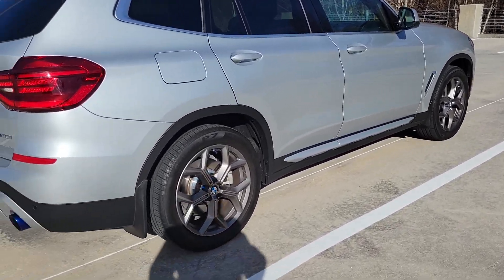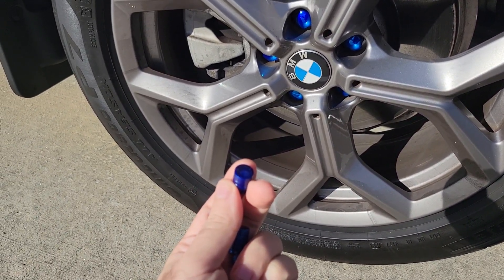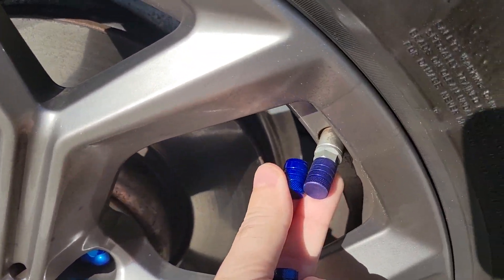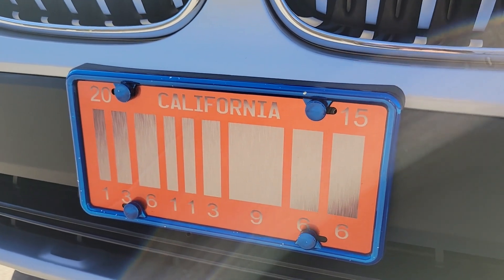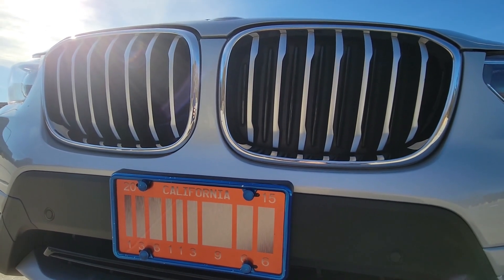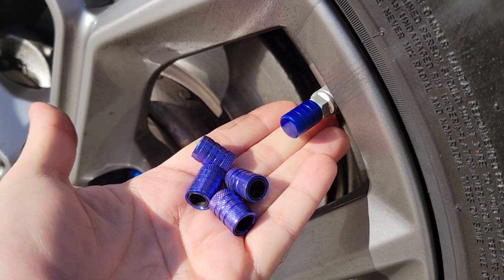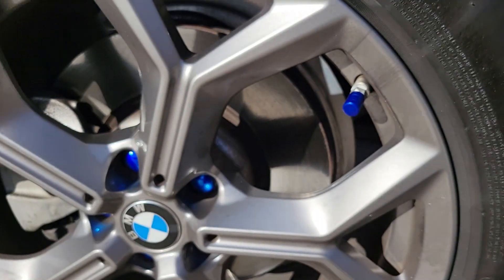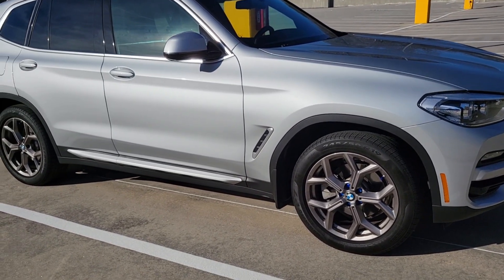Tire Pressure Cap Upgrade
Let's get this color in sync.